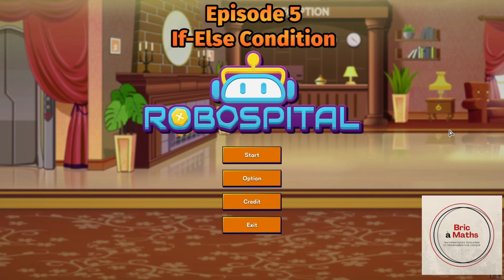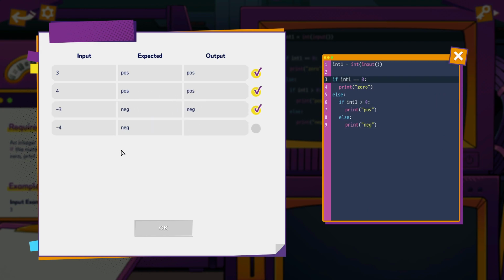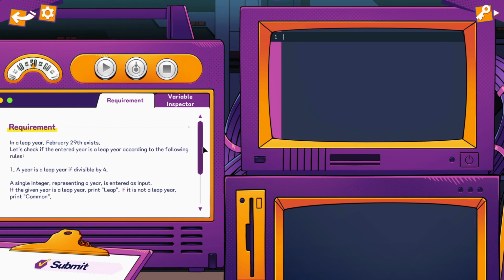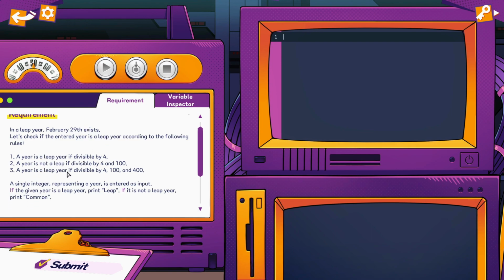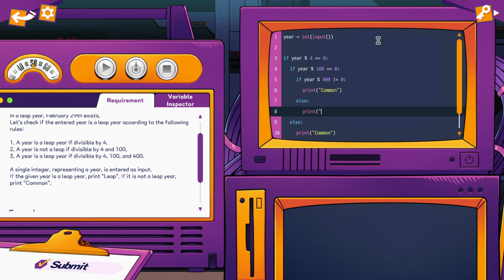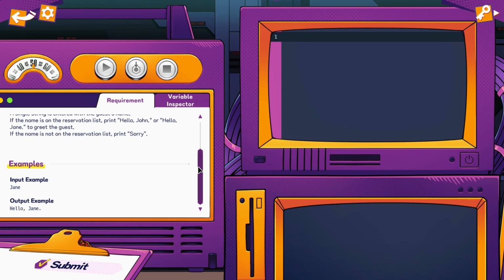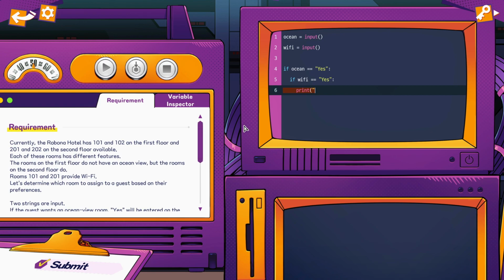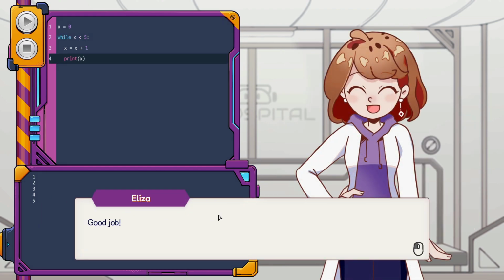[EN] Robospital - Episode 5 - If-Else conditions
Robospital is a game for people who want to learn Python® programming.
In this episode, we see how to use the IF and the ELSE statements.

00:00 - Introduction
00:29 - Mission 1
01:54 - Mission 2
03:18 - Mission 3
05:08 - Mission 4
07:22 - Mission 5
09:12 - Mission 6
14:45 - Mission 7
16:46 - Mission 8
19:33 - Conclusion